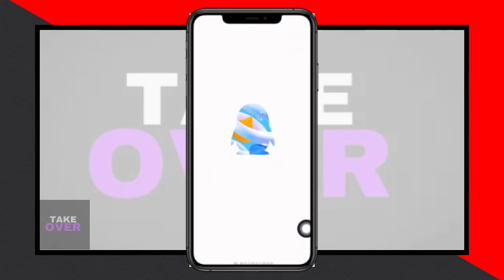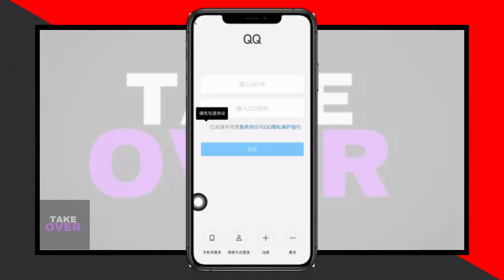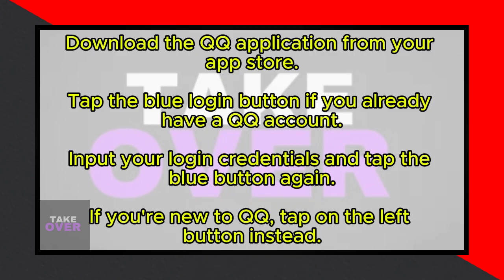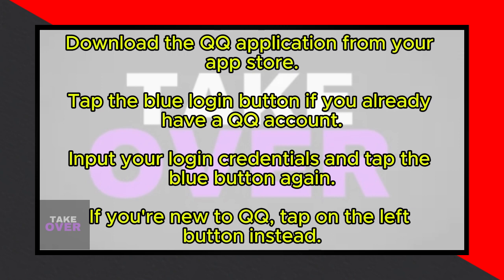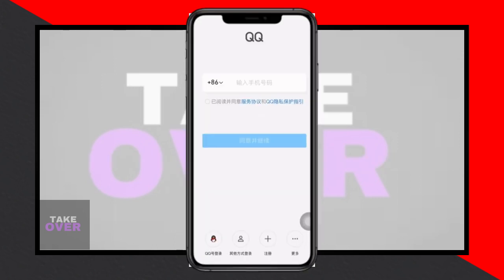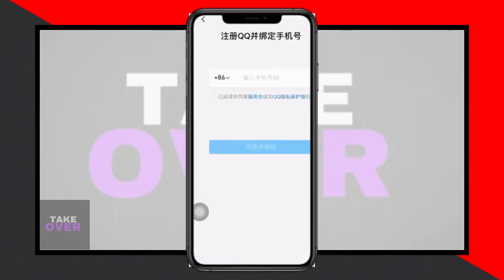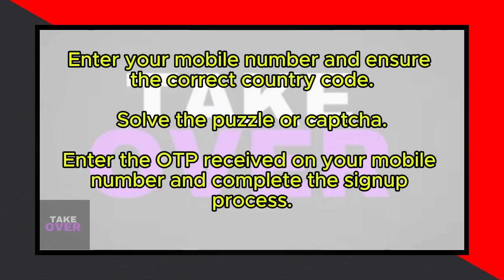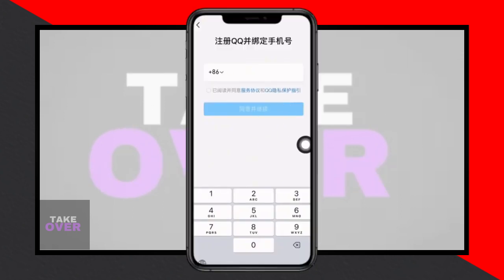How To Create QQ Account | QQ International Sign Up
Create QQ account
Sign up for QQ International
QQ account registration
How to make a QQ account
QQ International account creation
Steps to sign up for QQ
Register for QQ International
Creating a QQ account tutorial
QQ account setup guide
QQ International sign-up process